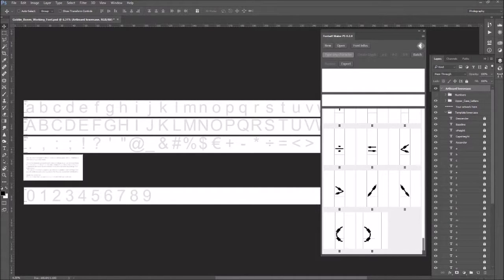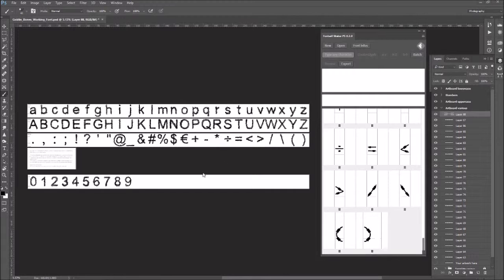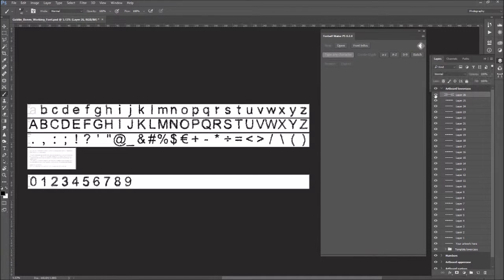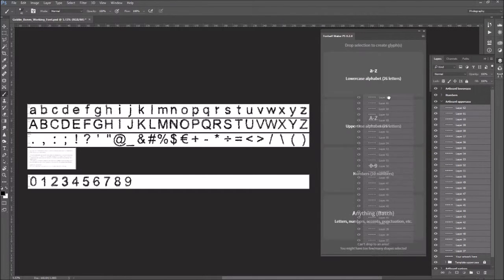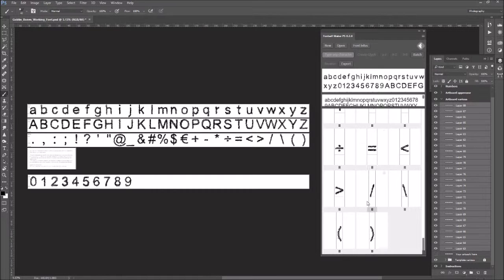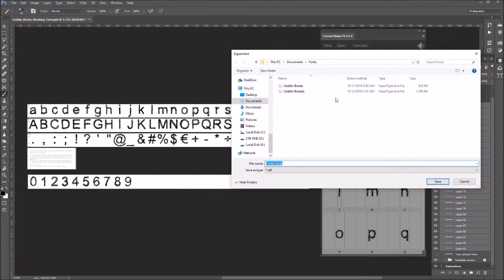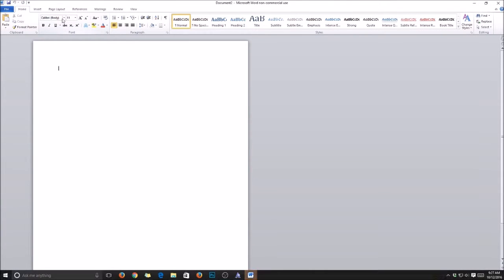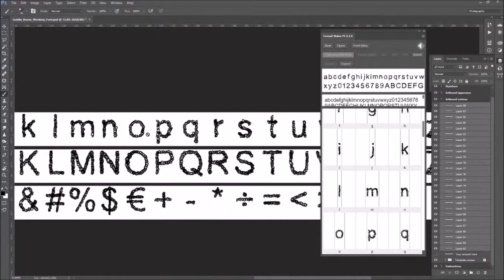Fontself Photoshop Live Video Making a Font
I am making a full font inside Photoshop CC 2015 using the Awesome plugin Fontself for Photoshop.  Look how I just draw what I want and then select the layers and drag them into the greatest plugin I have ever used...